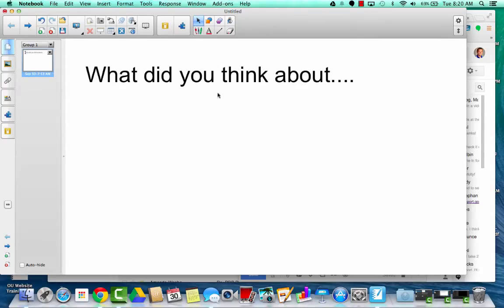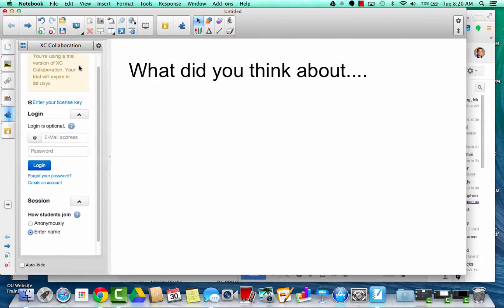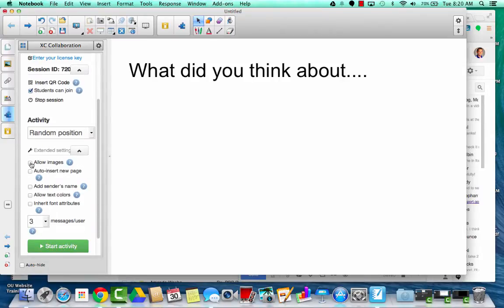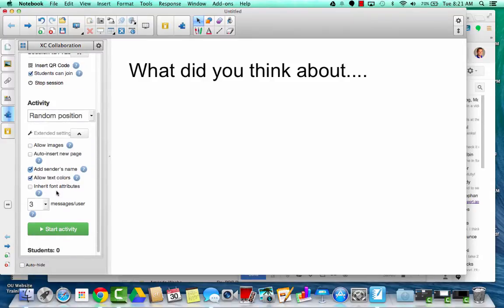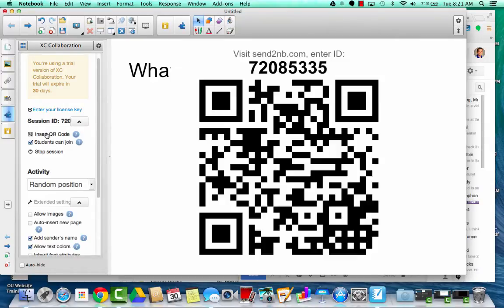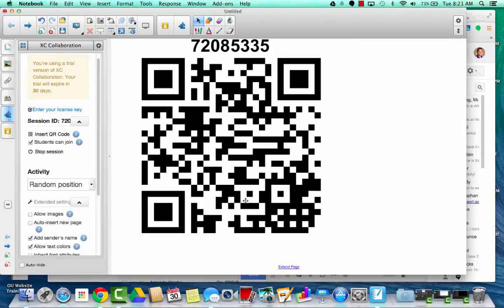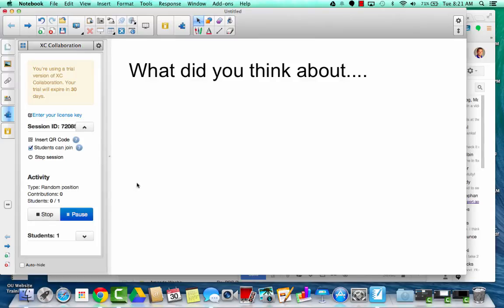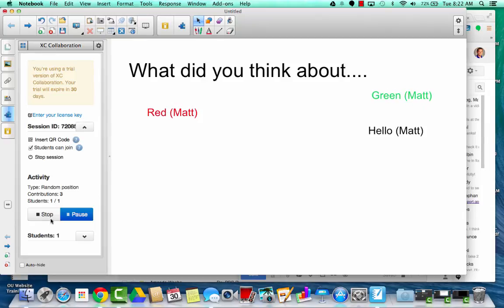XC Collaboration and Smart Notebook 14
Use XC Collaboration with Smart Notebook to allow students to enter responses to questions on an iPad and have them show up on the Smart Board in real time!